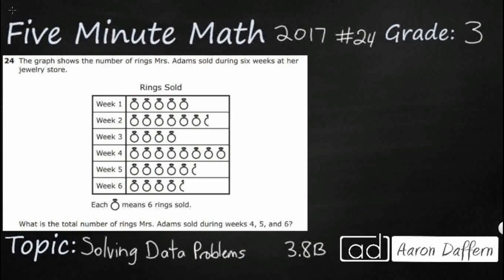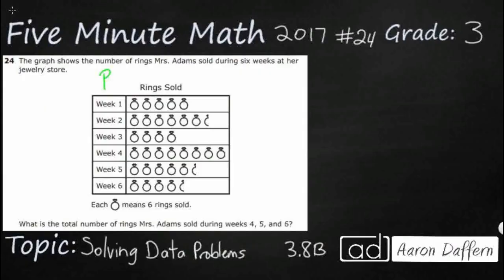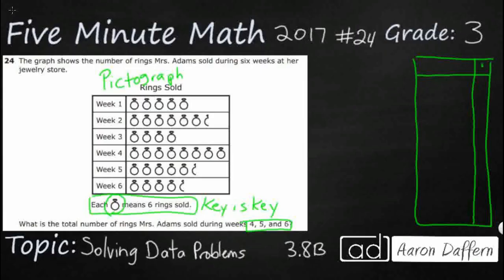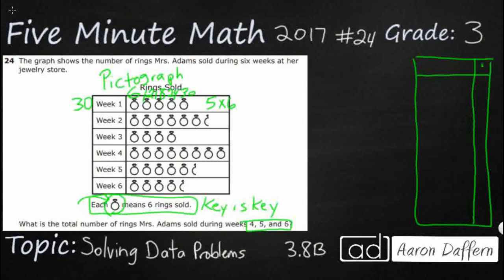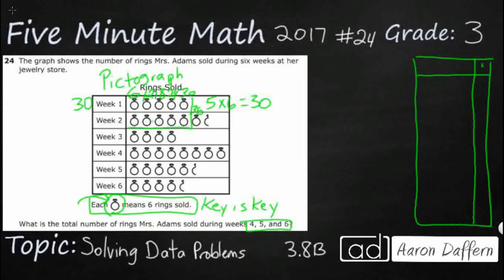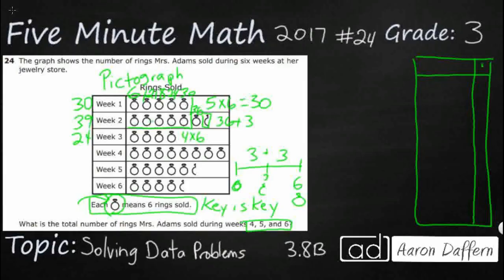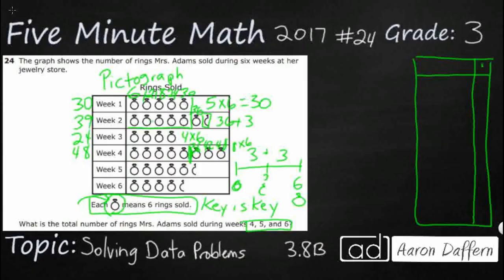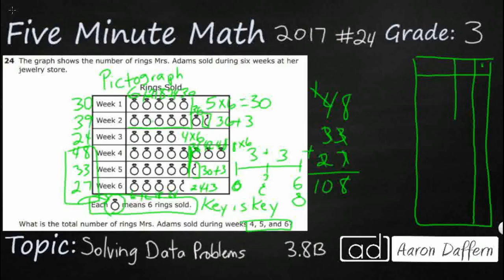3rd Grade STAAR Practice Solving Data Problems (3.8B - #2)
Practice solving one- and two-step problems using categorical data represented with a frequency table, dot plot, pictograph, or bar graph with scaled intervals. with a test item from the 2017 released STAAR test (#24 - 3.8B).